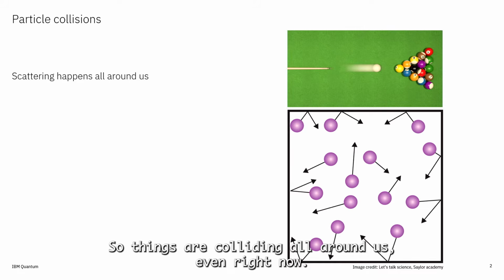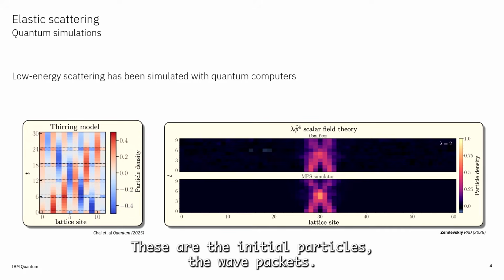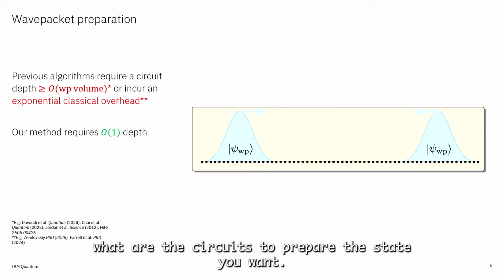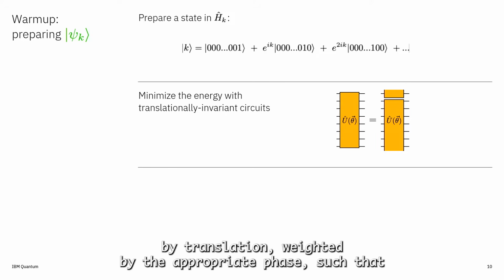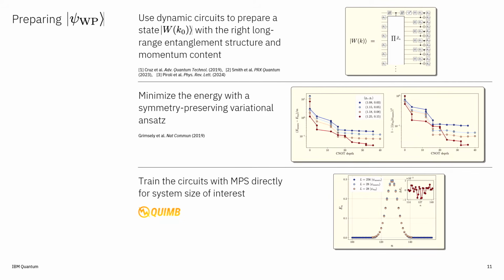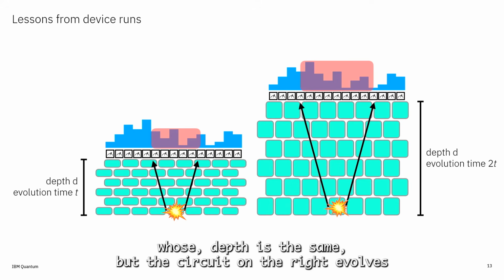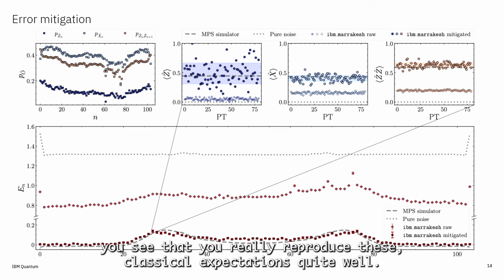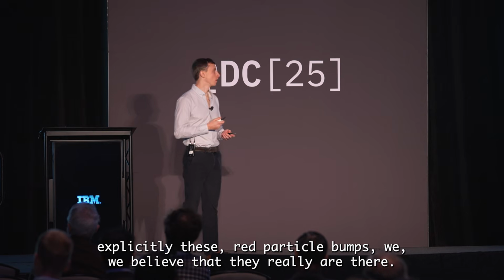Nikita Zemlevskiy | Quantum simulation of particle collisions | QDC 2025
Nikita Zemlevskiy shows how to simulate high energy particle collisions on IBM quantum hardware by preparing large wave packets with fixed depth dynamic circuits. Using a translationally invariant variational scheme and W state based state preparation in a 1D Ising model, they demonstrate elastic and inelastic scattering, apply tailored error mitigation, and extract signatures of particle production beyond classical reach with matrix product state benchmarks.